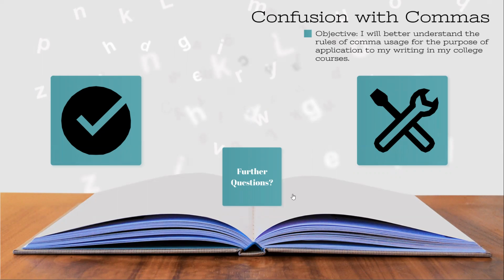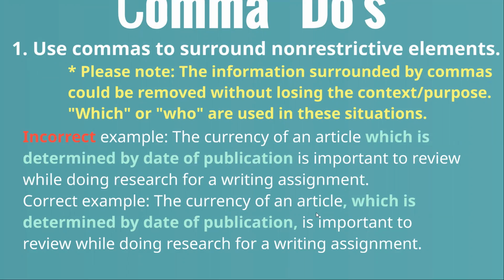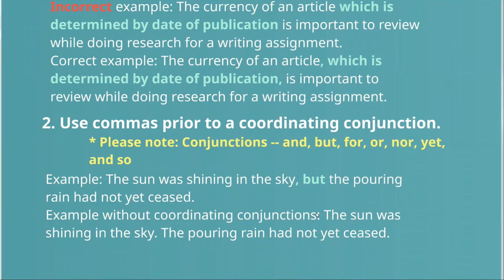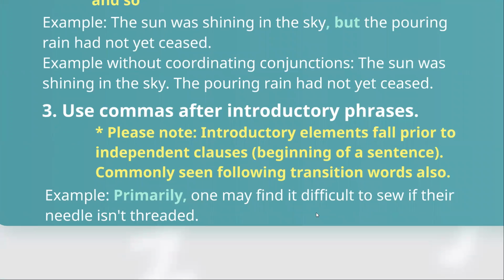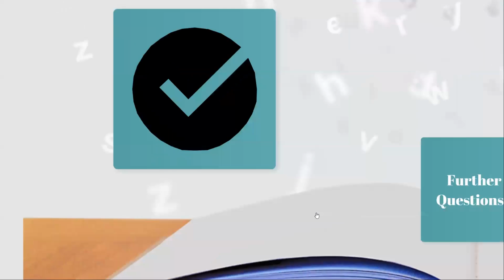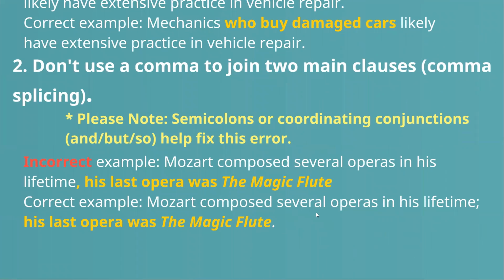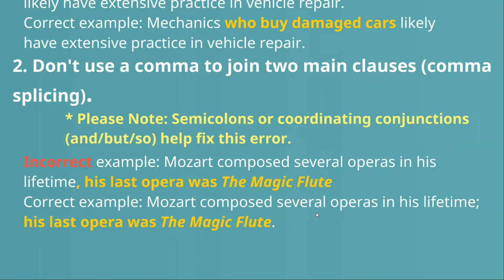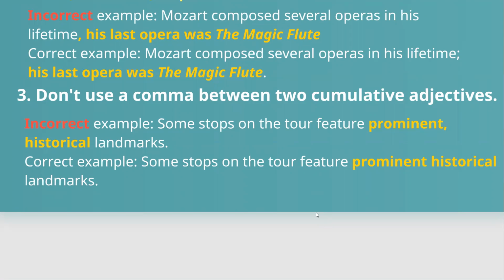SSS Virtual Presentation, Confusion with Commas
ECTC TRIO Student Support Services

English & Writing Resource Video: "Taking it Back To The Basics: Confusion with Commas"

Objective: I will better understand the rules of comma usage for the purpose of application in my college writing courses.

*Presentation made using Prezi and Zoom Screen Share